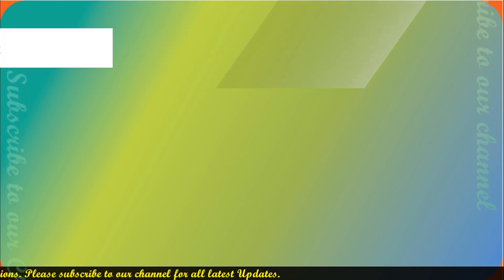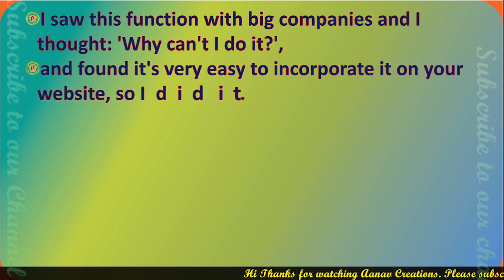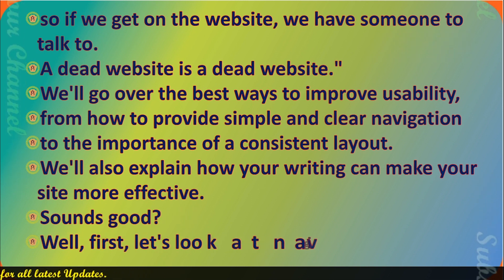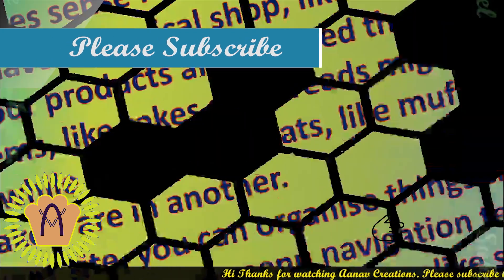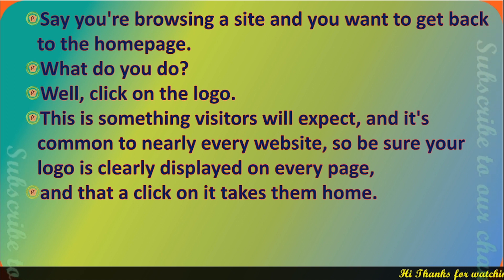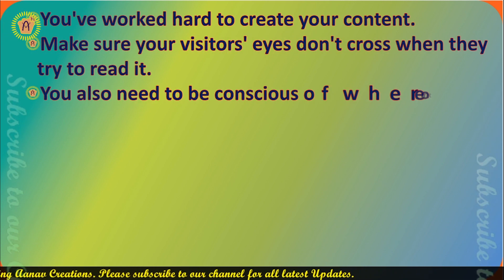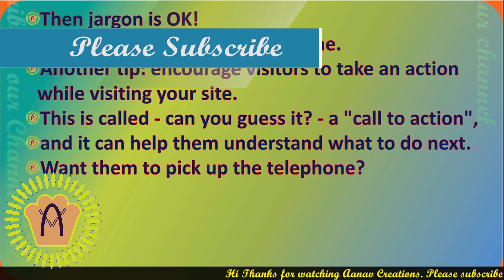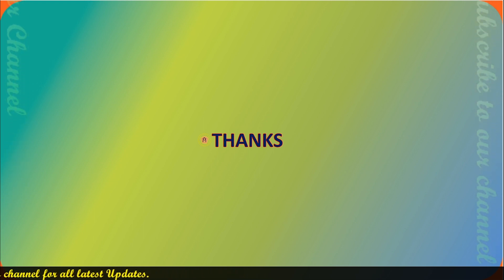Make Your Website Easy To Use In Digital Marketing Technology @Aanav Creations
How to make Your Website Easy to Use in Digital marketing Technology
In this video Ham apko btaenge  ki website ko esily way se use krne ka kon sa sahi method hai or kon se esay hai in digital marketing

HI I am Ankit Singla, Presenter for blogging startup digital marketing Online Digital Marketing. We will guide you learn digital marketing Complete Digital marketing Programs and Stategies. We are also Providing Computer Basics, Adobe Illustrator, premier pro, MS office Learning Classes in Pure Hindi to understand all indians across the world. PLease comment us for any kind of queries.